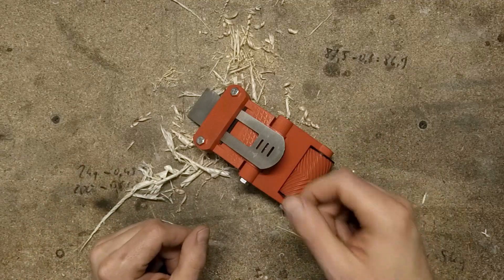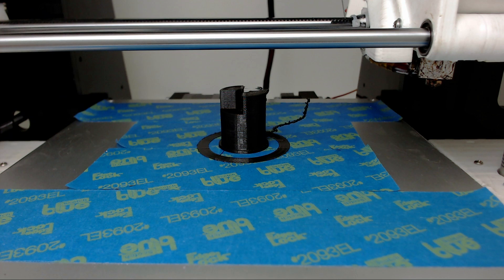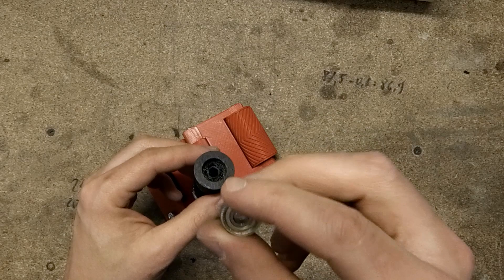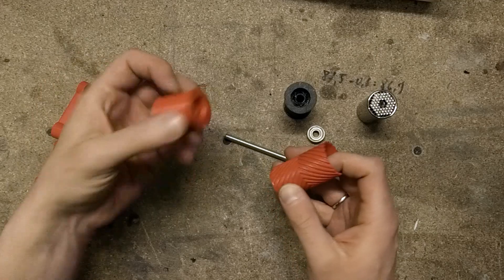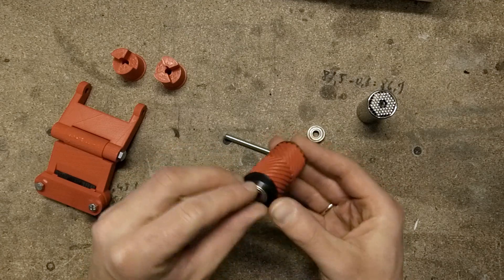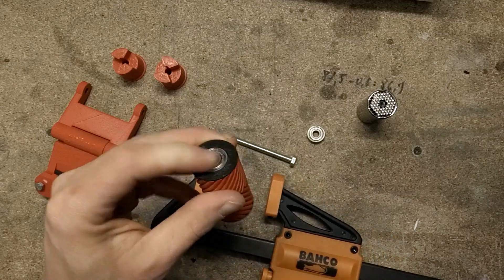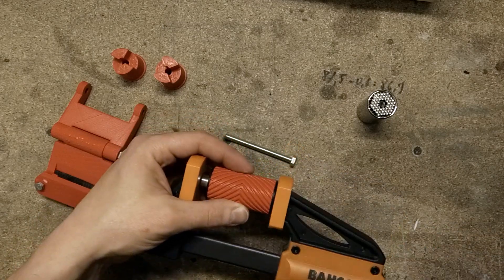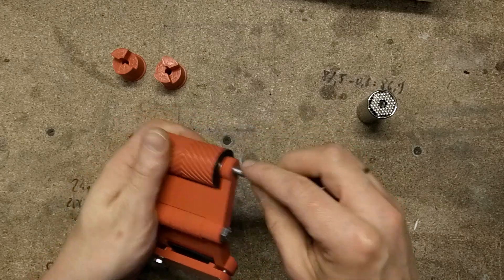Sharpening Jig 606ZZ modification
In this video I am upgrading my sharpening jig.
Because I have only 606ZZ bearings, I've decided to design and print new rollers. Now there is less play while sharpening and the movement is smoother.

Stuff I've used 606ZZ bearings.